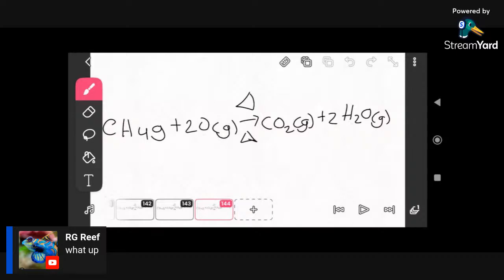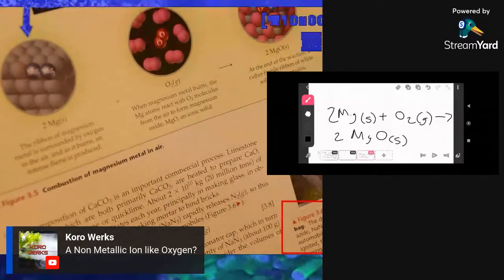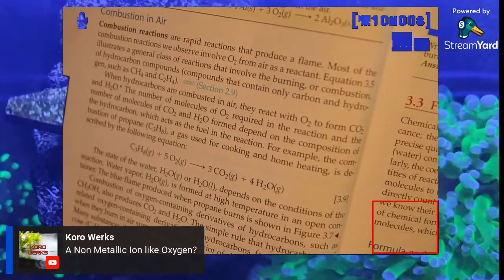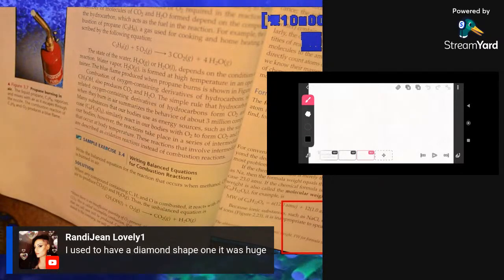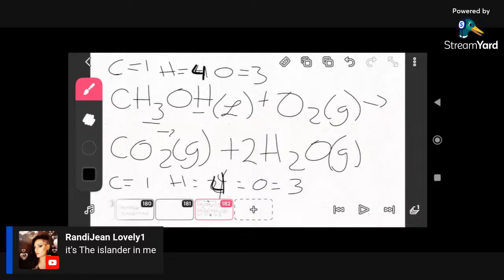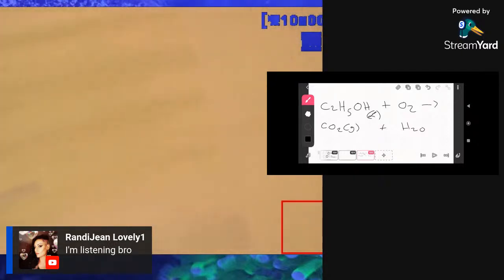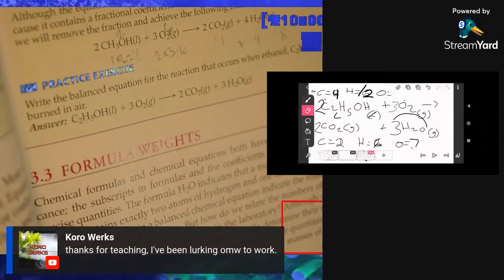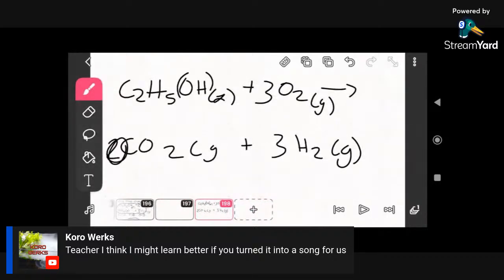RAZA LEARNING CHEMISTRY CHAPTER 3.2 (#2)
HI FRIENDS TODAY WE CONTINUE WHAT WE NEED TO LEARN IN CHEMISTRY.